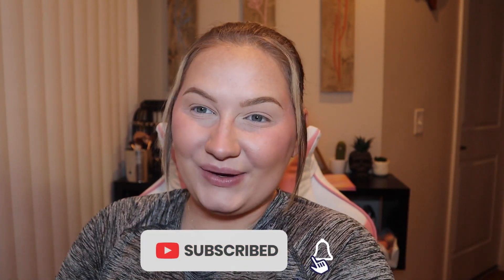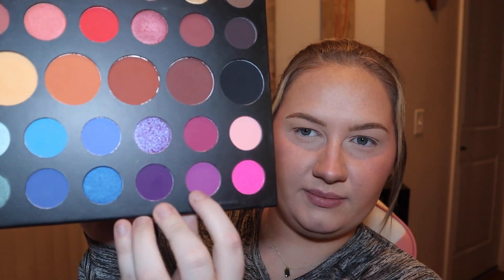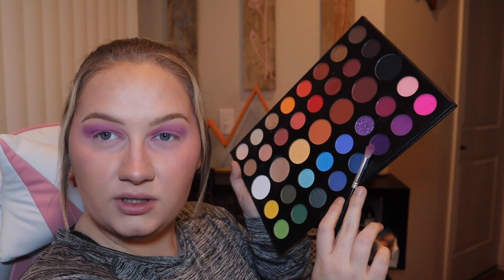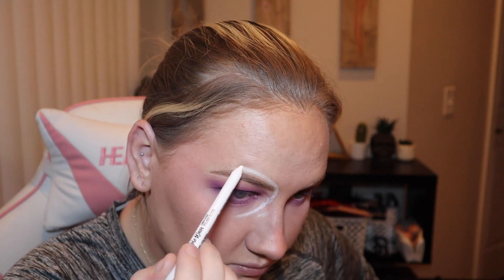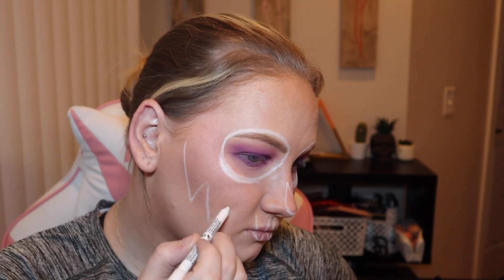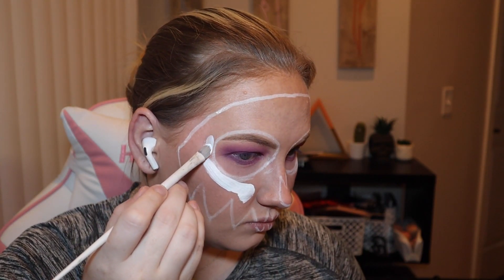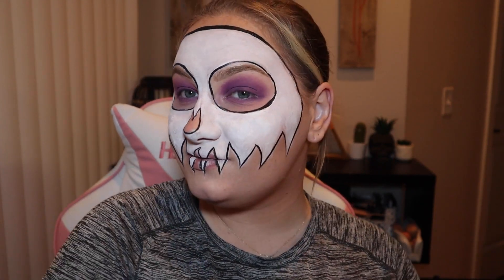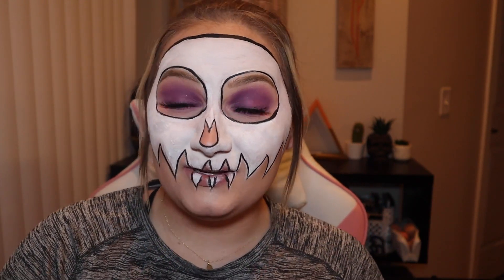30 Days of Halloween: Shadow Man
The shadow man from princess and the frog for today's look! This look was so much fun to do!

I will see you tomorrow for the final look of October!